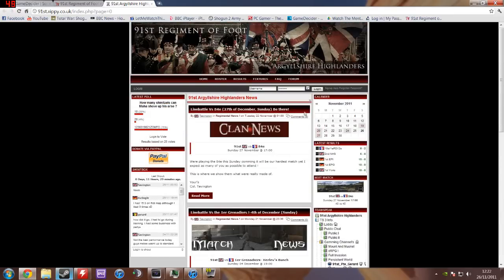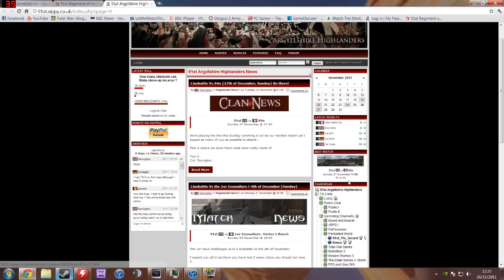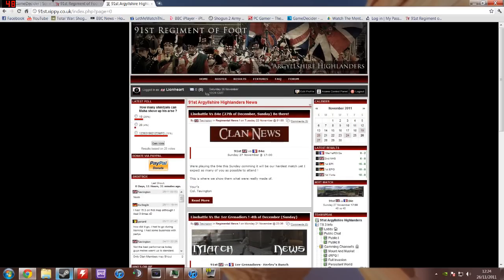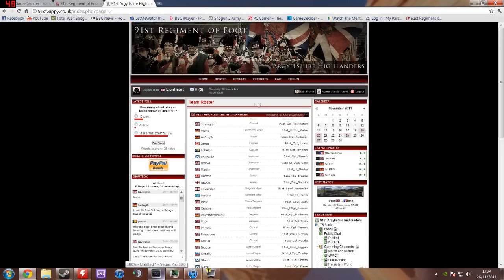91st Regiment of Foot Argyllshire Highlanders - WEBSITE! - Join the Fight Now!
The 91st Regiment of Foot~Argyllshire Highlanders Website!